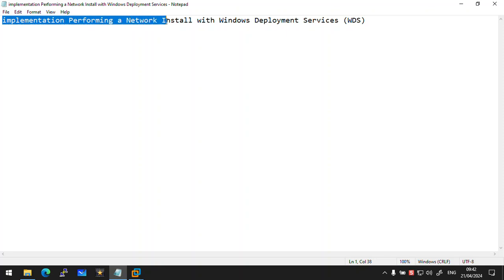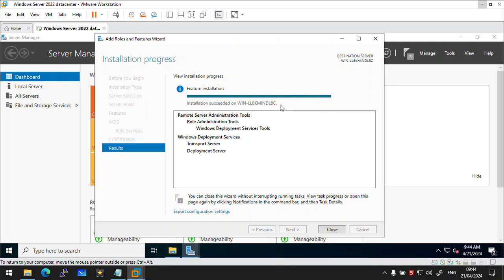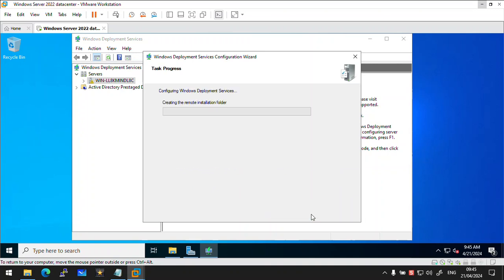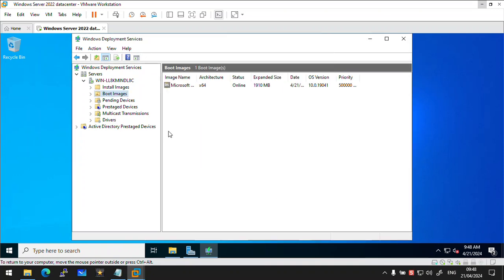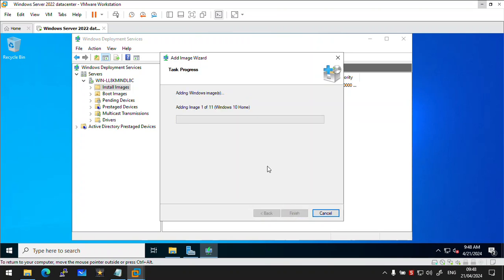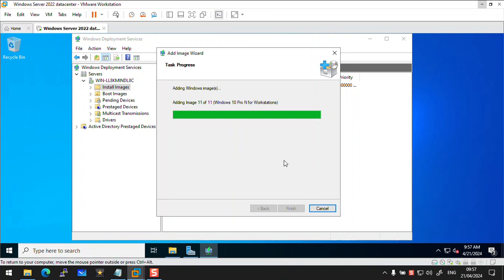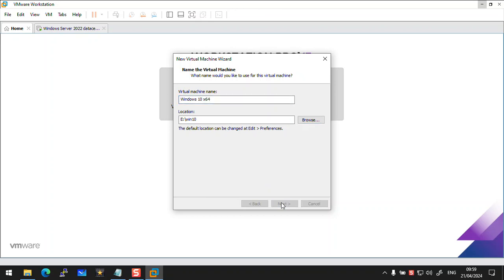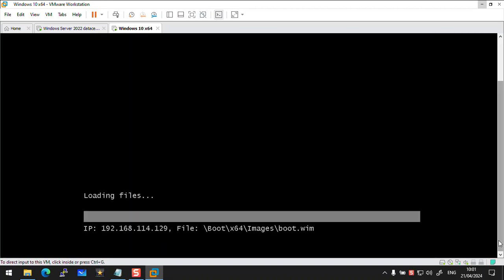implementation Performing a Network Install with Windows Deployment Services (WDS)